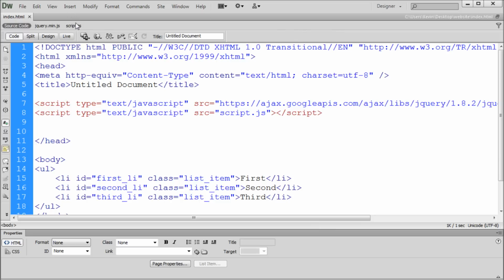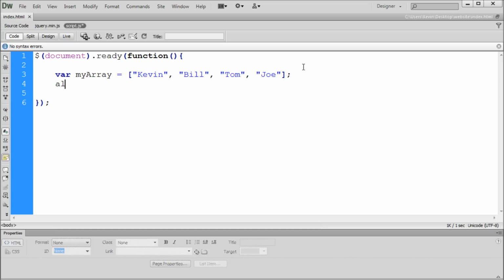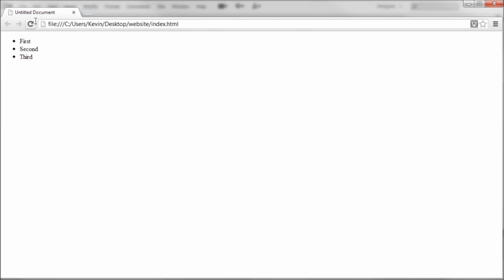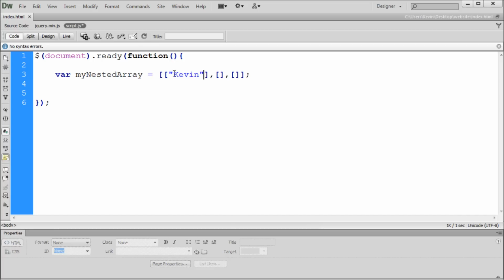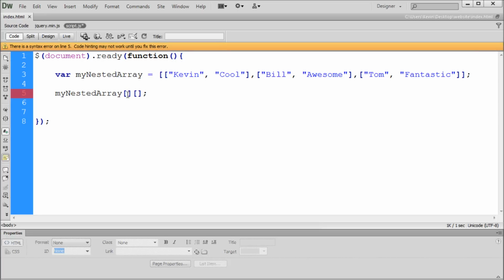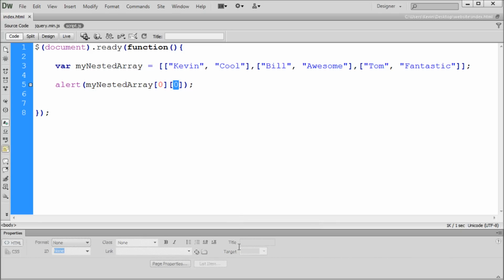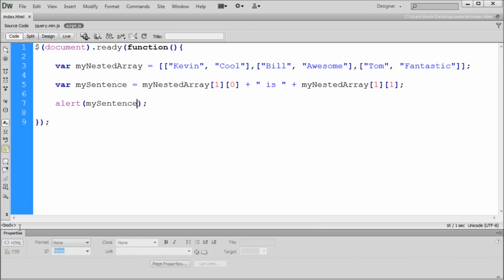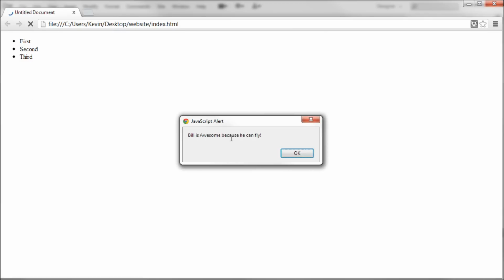jQuery Tutorial: Using Arrays and Concatenation in jQuery -HD-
In this tutorial, you will learn how to use arrays and concatenation in jQuery.